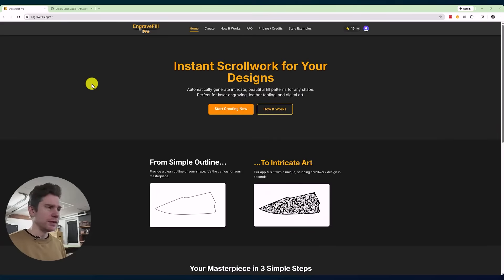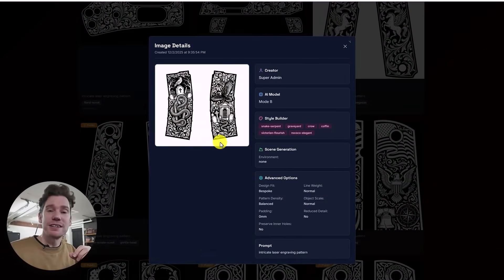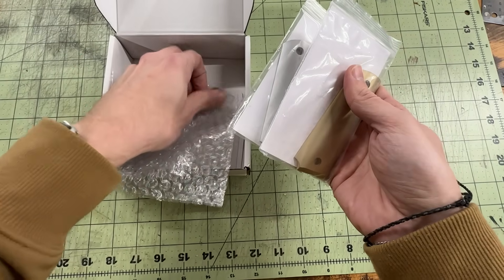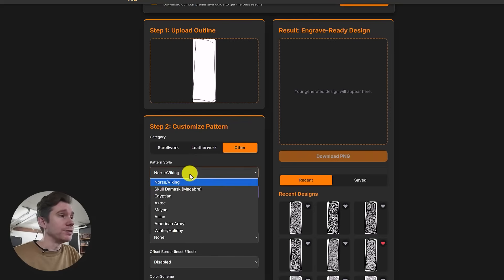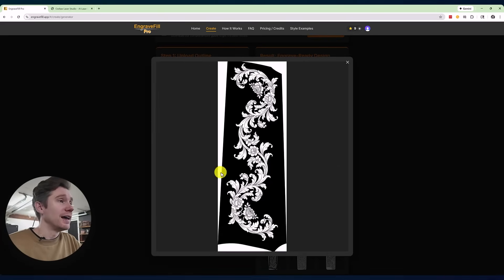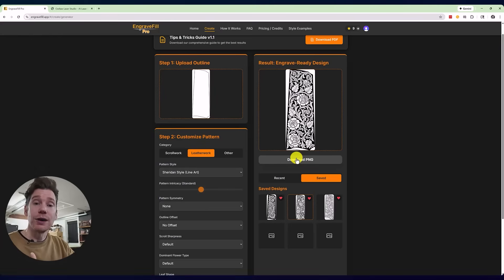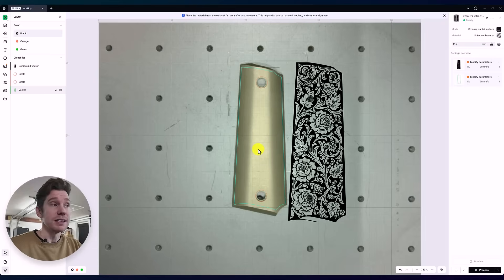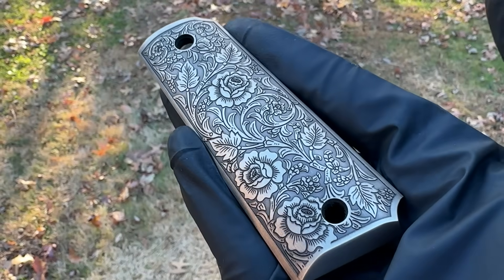This New AI Engraving Website Designed My Grip in 35 Seconds…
Today we’re testing two new AI engraving design tools — EngraveFill Pro and Outlaw Laser Studio. Well, testing ONE and mentioning the other (for now). These apps let you upload an outline (like a metal wallet, knife blade, handle,  slide, etc.) and auto-generate detailed artwork in seconds.

For the demo, I used EngraveFill Pro to design a pattern for a brass 1911 grip from CLJ Machine & Tool, then engraved and antiqued it to see how the final result looks.

Both apps are still early, but the concept is promising, and the artwork they generate is surprisingly usable. If you want to experiment with AI-filled scrollwork, leather tooling patterns, and themed motifs, these tools are worth a look.